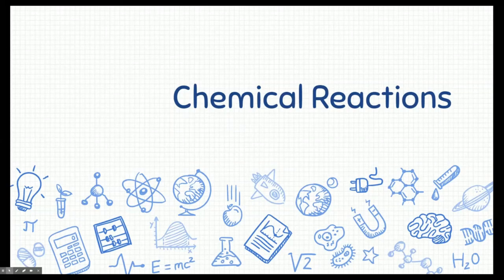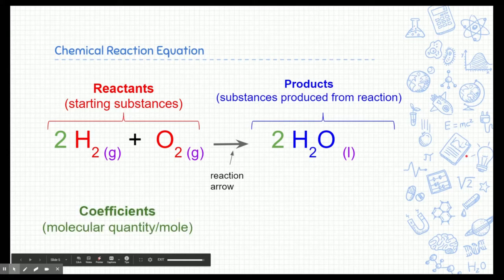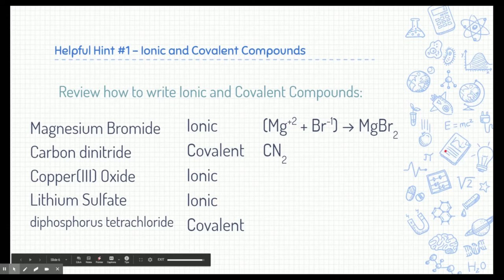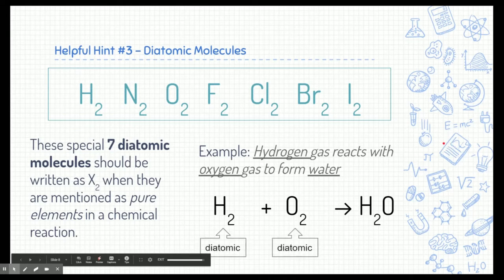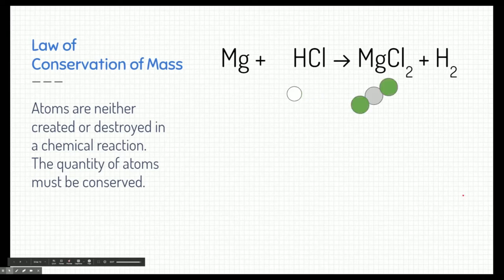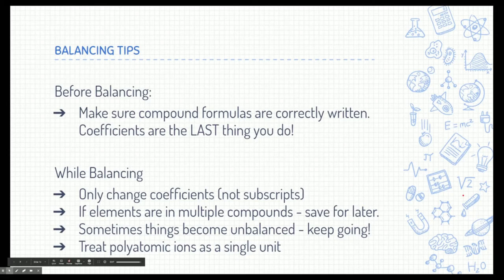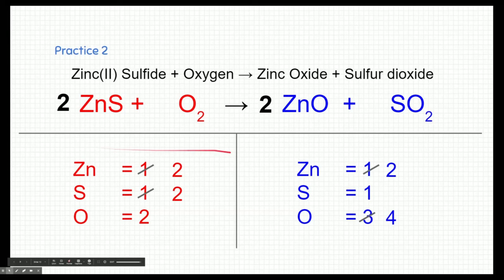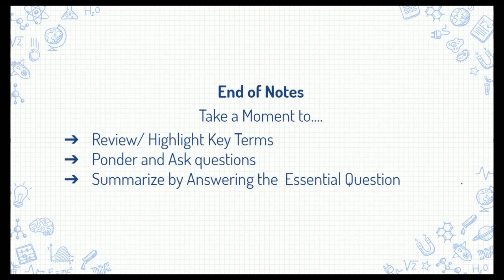Chemical Reaction Equations